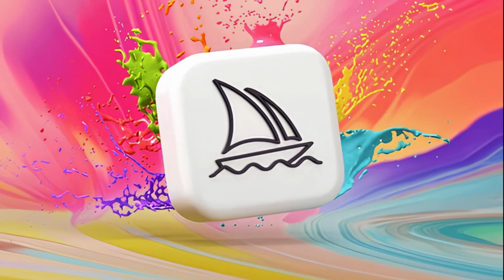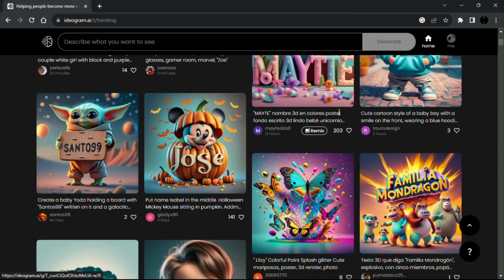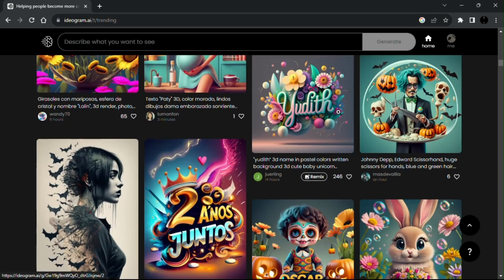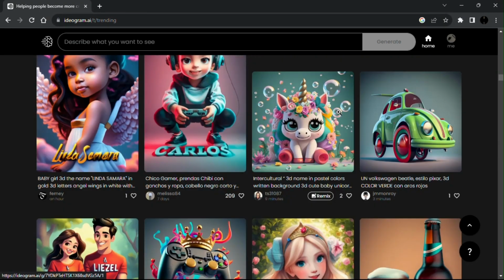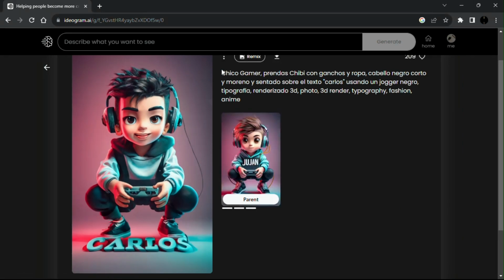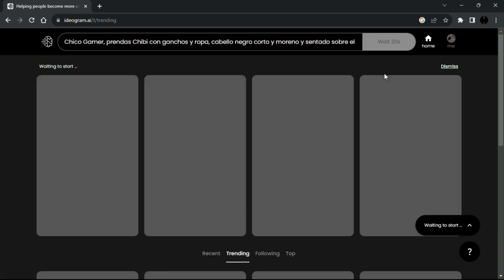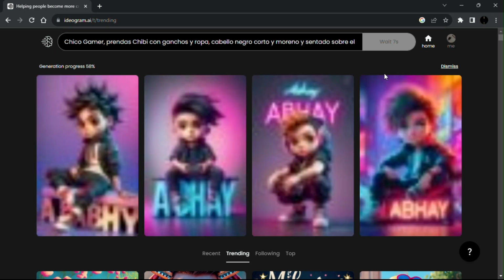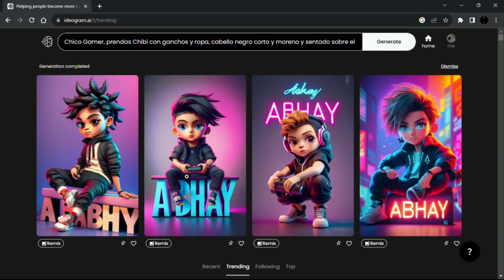Ideogram ai - Best free Image generator AI with Text │ Best free alternative to Midjourney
Hello!
Hello! In this video, I'm going to tell you about an awesome free ai tool that can generate mind-blowing images like midjourney with text.

ideogram ai tutorial
free image generation ai
free alternative to midjourney
best free alternative to midjourney
top free alternative to midjourney
say goodbye to midjourney
how to use ideogram ai
midjourney killer
ideogram ai step by step tutorial
ideogram ai tutorial
free images generation with text
free images generation with text for print
ideogram ai better than midjourney
text to image generation
free text to image generation with text
ideogram ai free text to image generation with text
recreating t-shirt with ideogram ai
recreating t-shirt with midjourney
print on demand t-shirt with ideogram
print on demand t-shirt with midjourney
ideogram ai vs midjourney which is better
which is better ideogram ai or midjourney
image generation tutorial
free text to image generation tutorial
top free ai tools
Best alternative to midjourney
Free image generation with text
Free text to image generator
Image generation with text
best ai art generator app
ideogram ai art
ideogram ai prompts
ideogram text
ideogram tutorial
ideogram.ai
midjourney alternative
midjourney tutorial